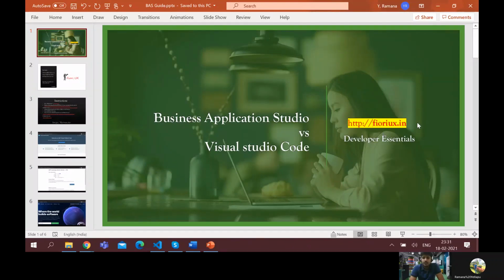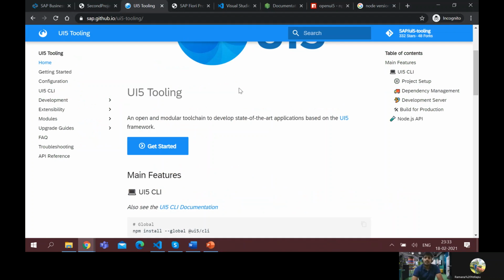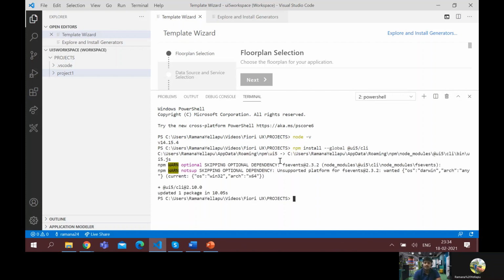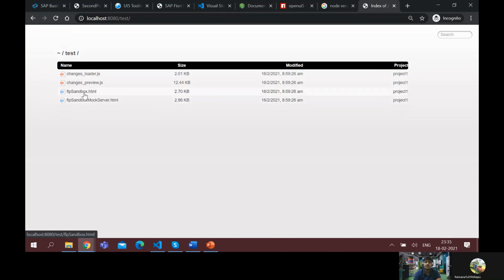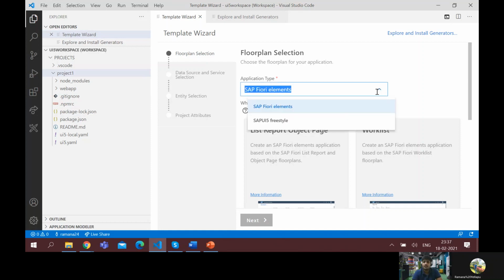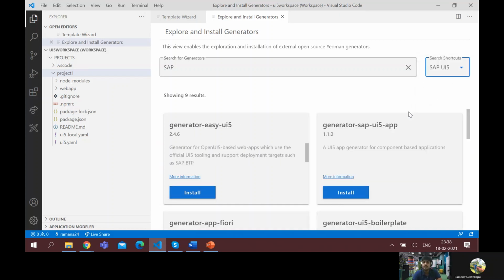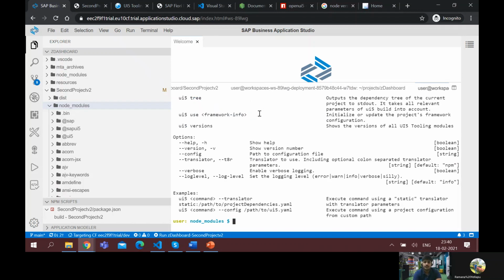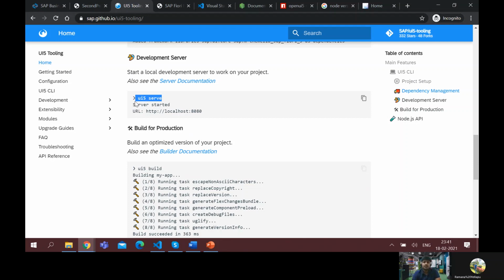Business Application Studio Vs Visual Studio Code: Developer Essentials